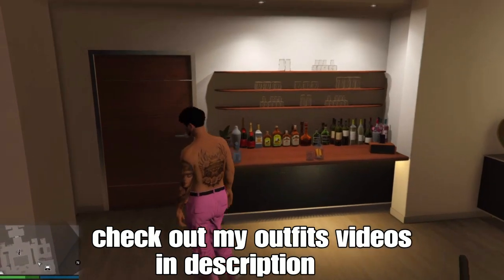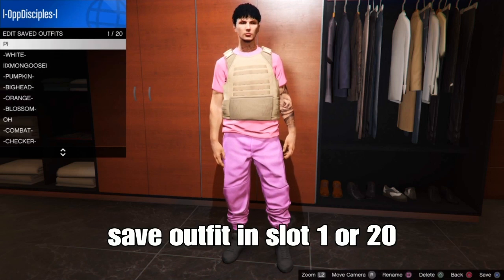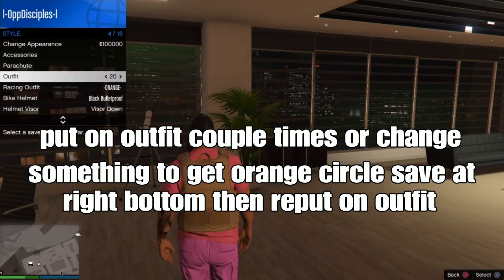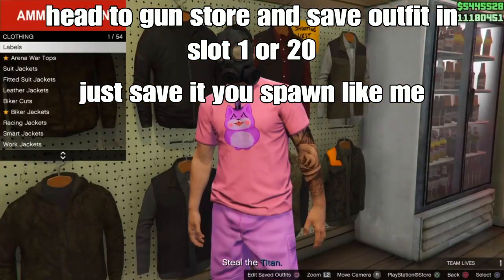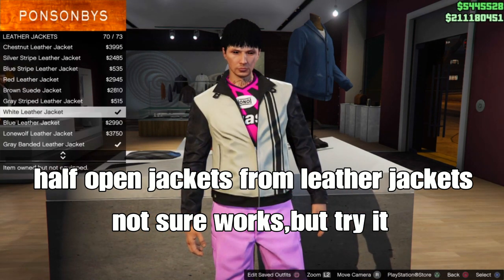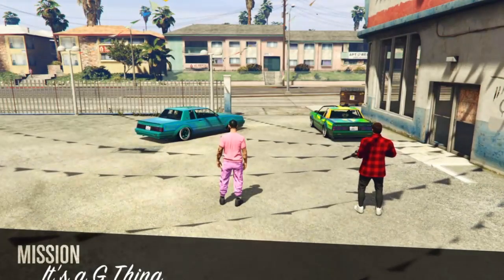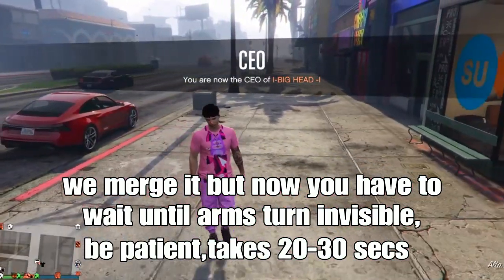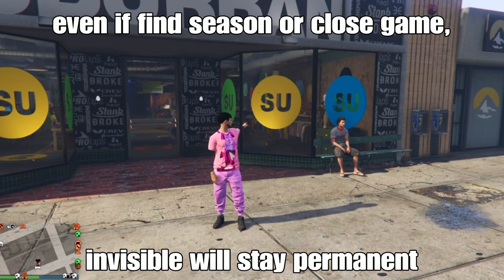GTA 5 ONLINE- UPDATE GET PERMANENT INVISIBLE ARMS GLITCH TUTORIAL (MALE ONLY ) 1.61)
GTA 5 ONLIINE- UPDATE GET PERMANENT INVISIBLE ARMS GLITCH TUTORIAL (MALE ONLY ) 1.61)

💜PURPLE FEMALE OUTFIT🖤

❤️MALE INVISIBLE TORSO OUTFIT🖤